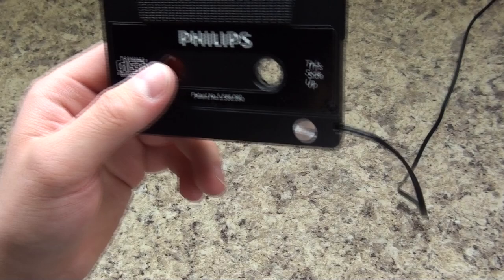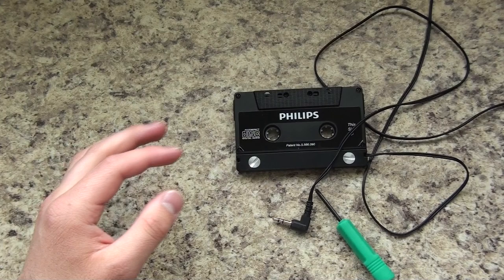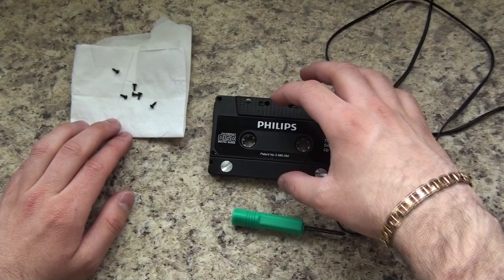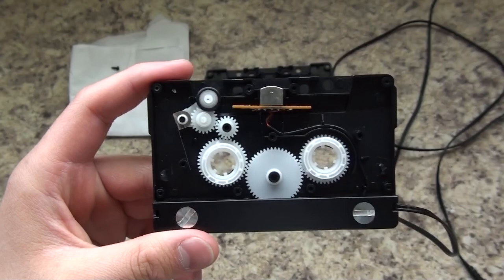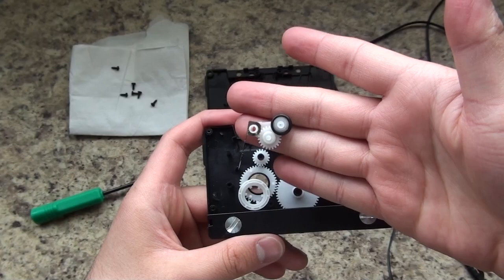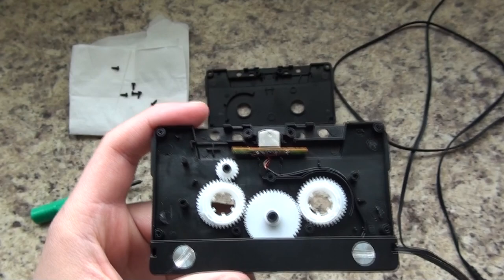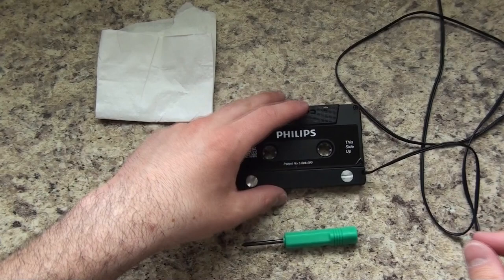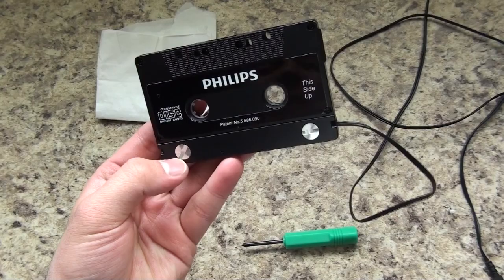How to Fix Constantly Ejecting Cassette Adapter | Any Adapter [Read Description]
Is your cassette adapter constantly ejecting?  Does it stop playing your music constantly?  This video will show you how to quickly fix that issue.  Don't waste your time rubbing the rubber ring like a lot of videos on YouTube show you to do, because that doesn't always work [I know this from personal experience].  This method is guaranteed to work for you the first time.
Using this method if you don't like the sound the gears make when they turn, just take out all of the gears.

I hope I helped some of you guys out.

*Edit:  It has been reported by several users that taking out all the gears from the tape will cause it to not work.

** Sorry for the interlaced lines that appear if you watch the video in small player mode.  If watched in fullscreeen lines do not appear.